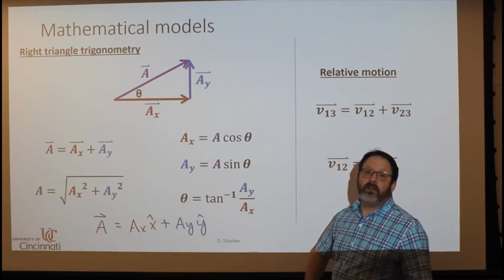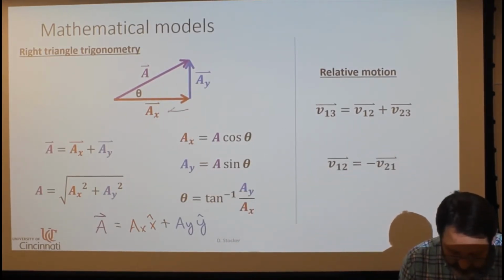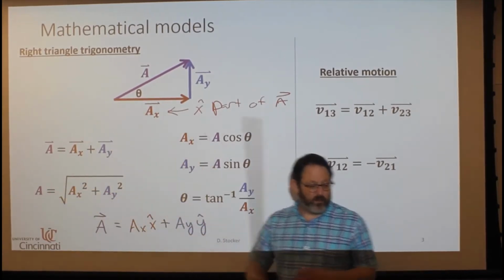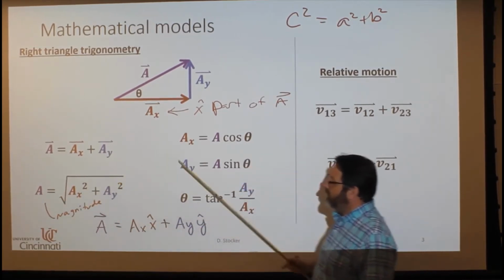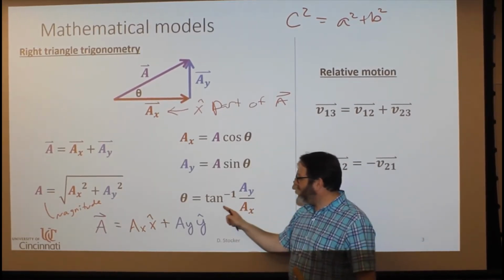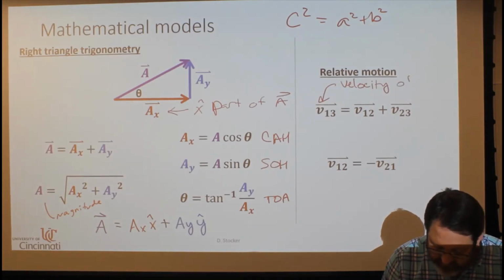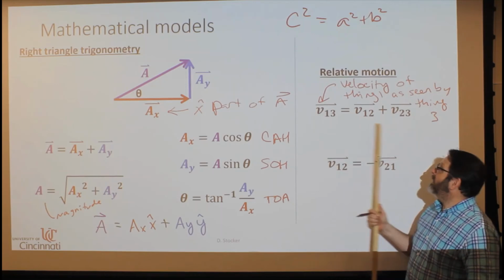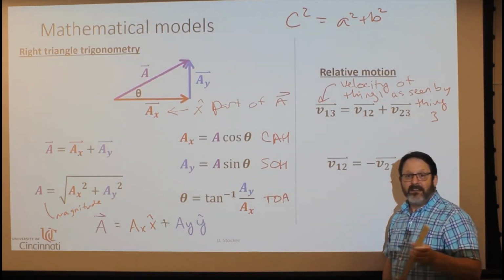Video Lecture Mathematical models of vectors